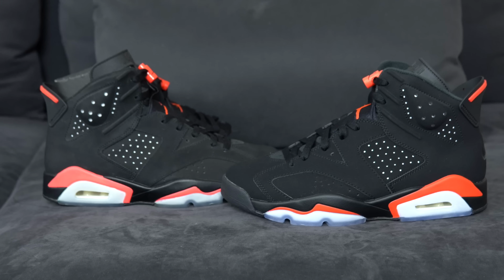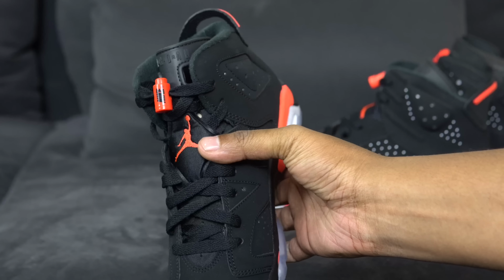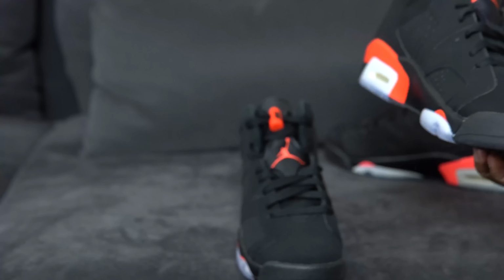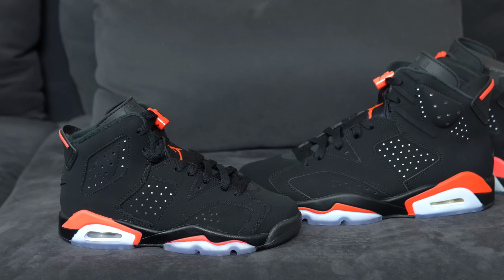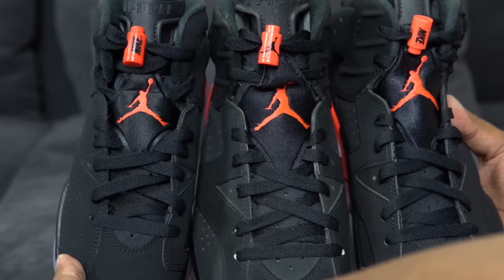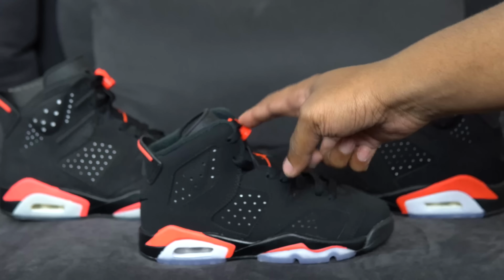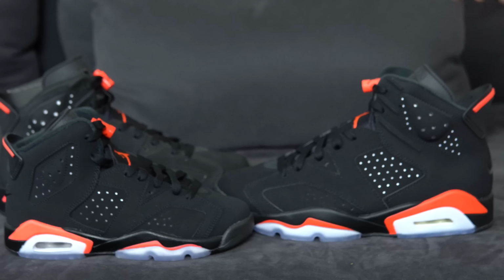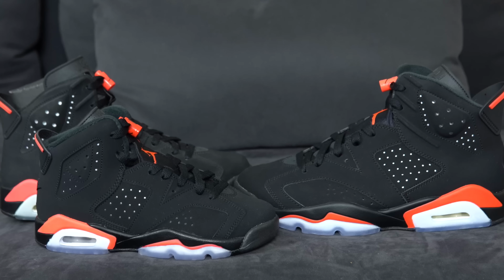Nike Messed Up the Lace Locks! GS/Men’s Comparison